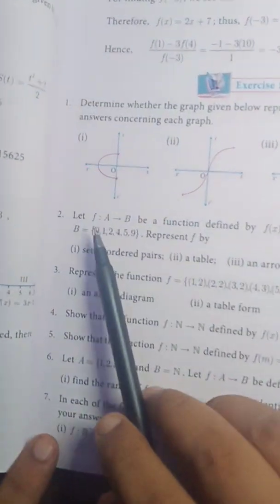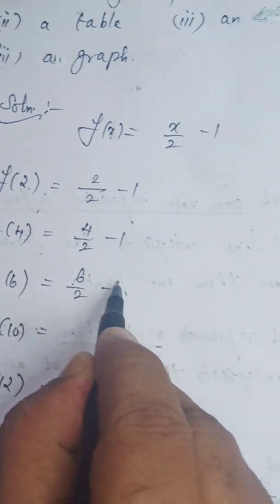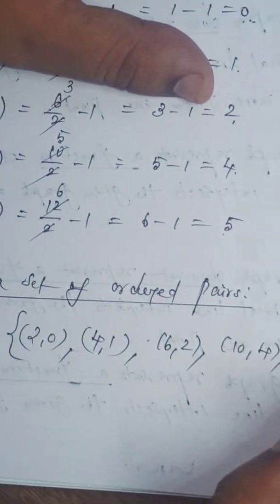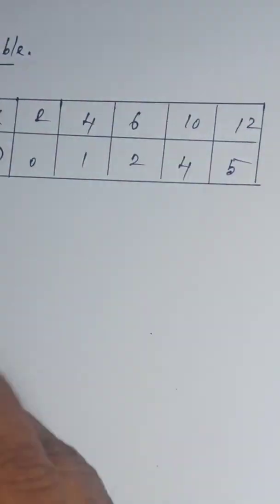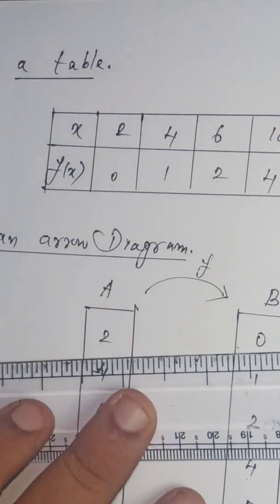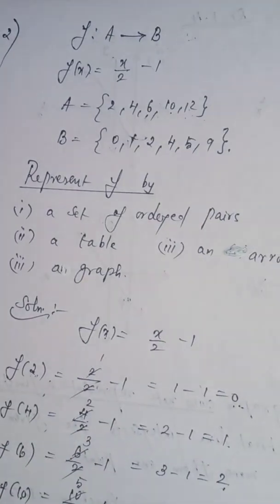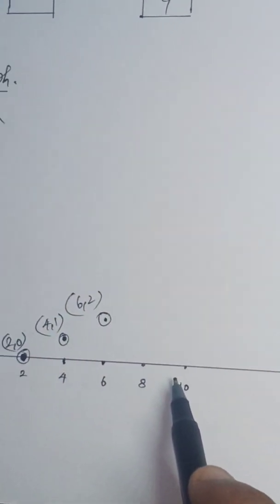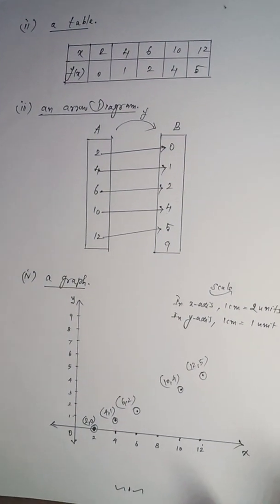10th Std TN State Board MATHEMATICS